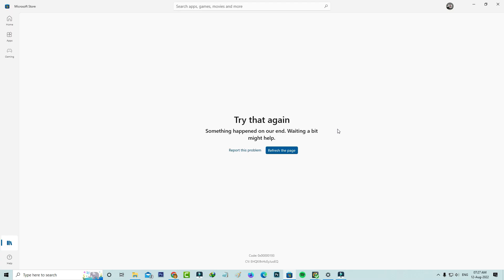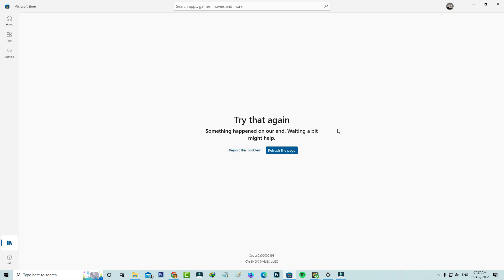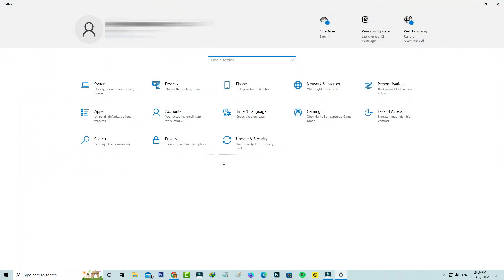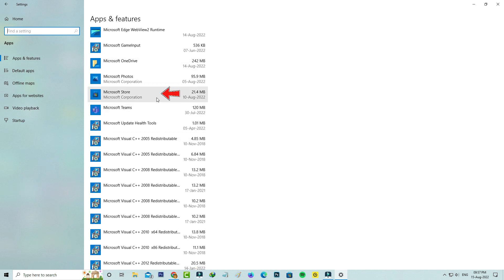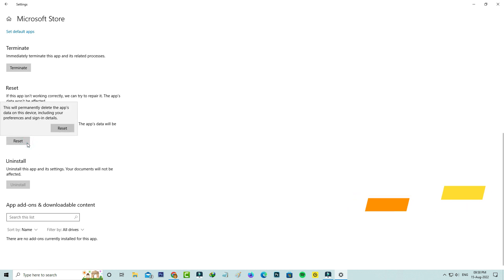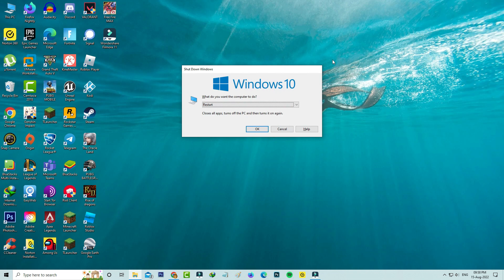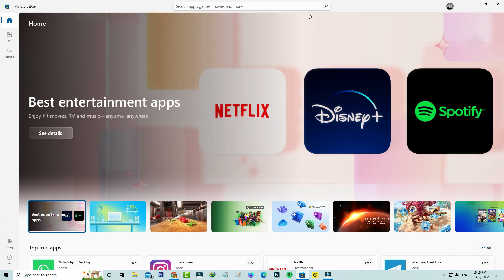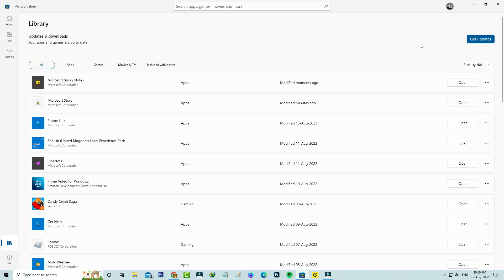Fix try that again something happened on our end waiting a bit might help windows microsoft store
This tutorial is about how to fix microsoft store not working windows 10 - try that again something happened on our end. waiting a bit might help.

Here i get this error message in my windows 10 home based pc.

But this 2023 released solution also works for windows 10 pro and windows 11 based laptop or desktop.

At same time if this store is not opening after reset it,just comment to me.

This video has english subtitle at same time you can translate to tamil,kaise kare hindi,bangla telugu,kannada,kenapa,solucion,hatası çözümü,cara mengatasi,sinhala and malayalam languages.

Today i get the following one error notification while i try to open the microsoft store in my windows 10 pc :

Try that again

Something happened on our end.Waiting a bit might help.

Report this problem      Refresh the page

Code: 0x00000193

How to solve try again later something happened on our end :

1.One of my subscriber ask to me,why it shows this kind of message and what is the meaning of this issue?.

2.Some time this is occurs due to this microsoft server is down.

3.But if you feel problem is your side,just follow few steps to fix this issue.

4.So just open your settings menu and goto "Apps" setting.

5.Here you can locate that microsoft store and simply tab on it.

6.Now you can click to access "Advanced options".

7.And finally click to "Reset" this microsoft store app.

8.So i hope if you follow this simple steps finally this problem is solved in permanently.